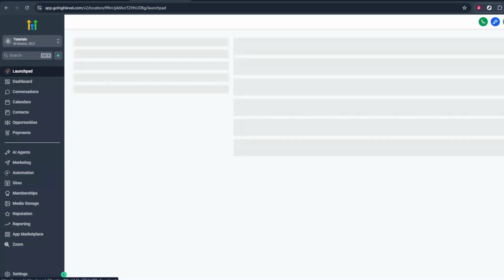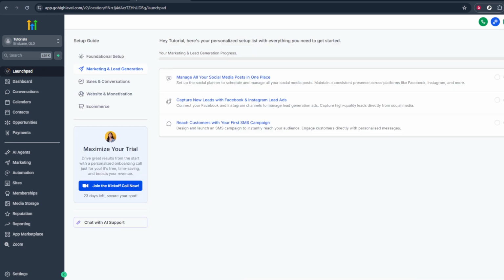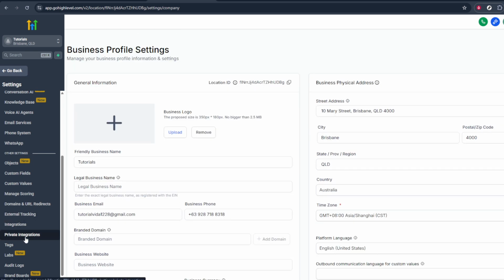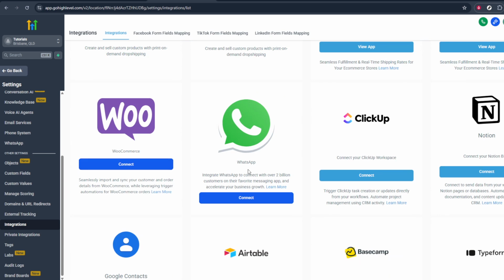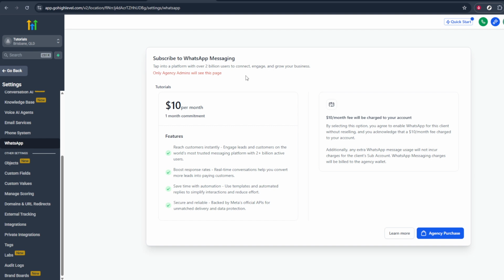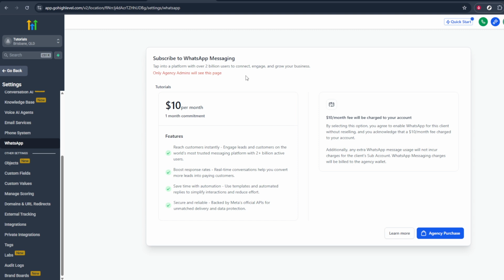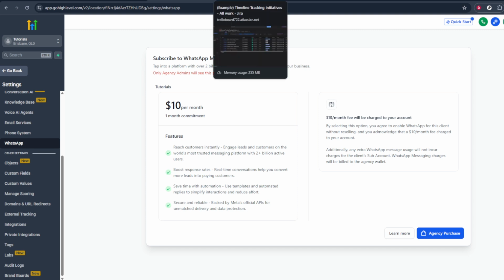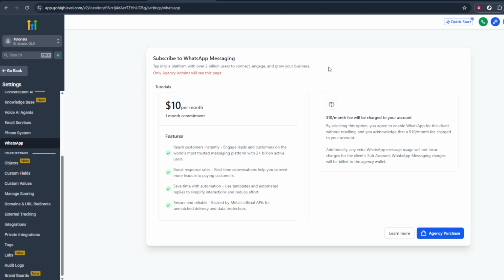How to Integrate Whatsapp in Go High Level | Easy 2026 Guide